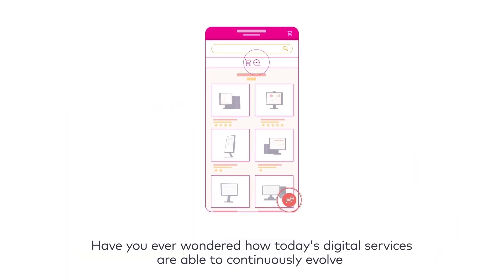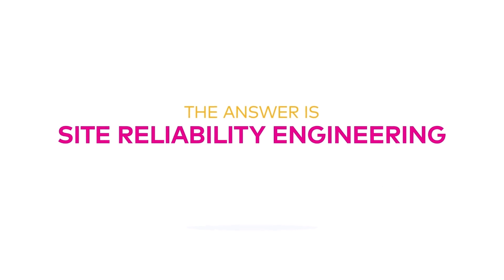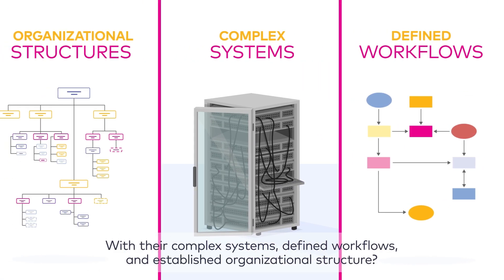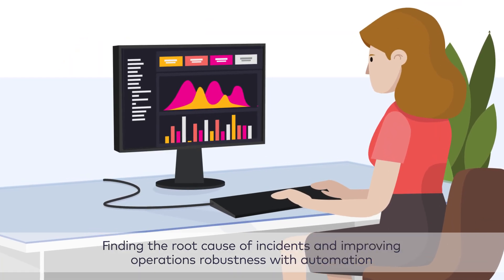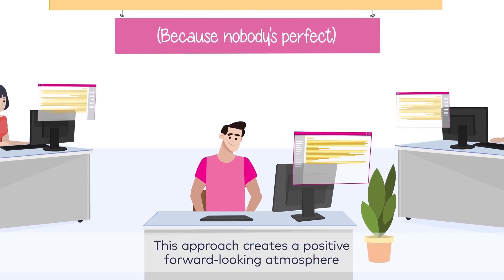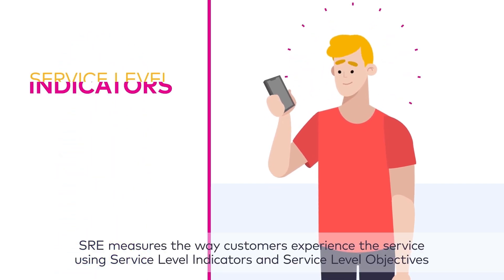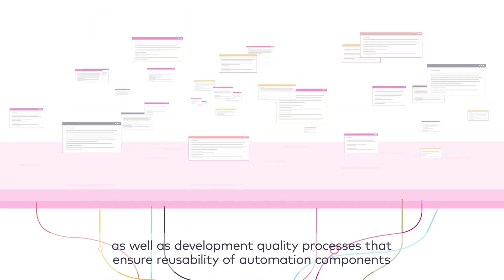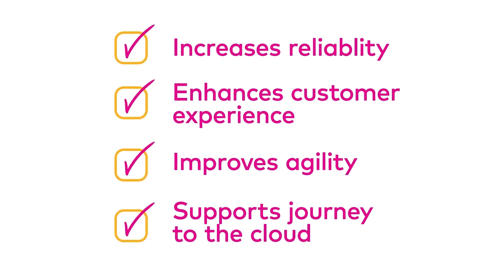How Amdocs SmartOps has implemented a new breed of SRE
Have you ever wondered how today's digital services can continuously evolve while maintaining their reliability on a massive scale? How can their operations ever ensure reliability, while development keeps adding code that can potentially break in so many places?

The answer is SRE!

Originally introduced by Google, SRE attempts to improve service reliability by solving the separation between development and operations teams.

Amdocs SmartOps has implemented a new breed of SRE that is explicitly designed for the Communications and Media industries with an engineering approach to operations, a safe "blame-free" environment and an automation development platform to support the industry's massive scale.